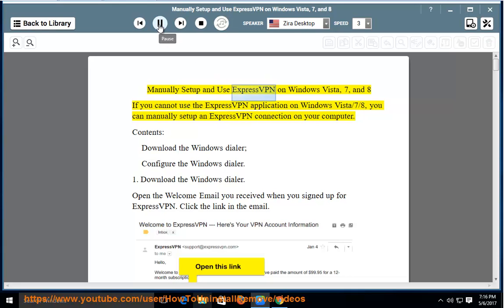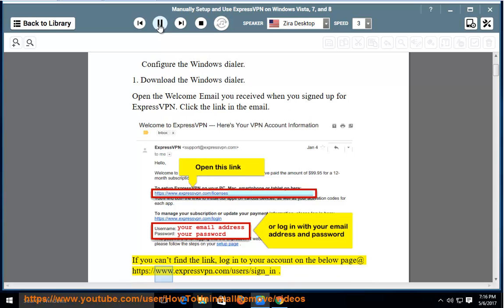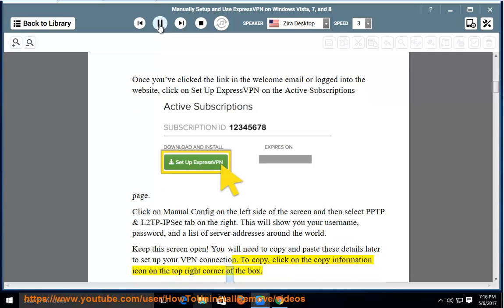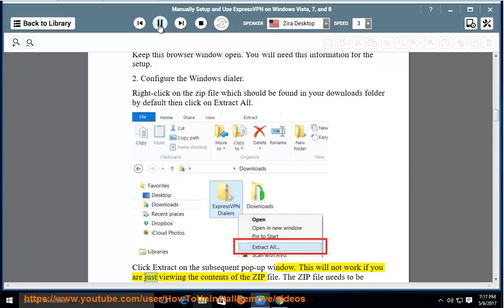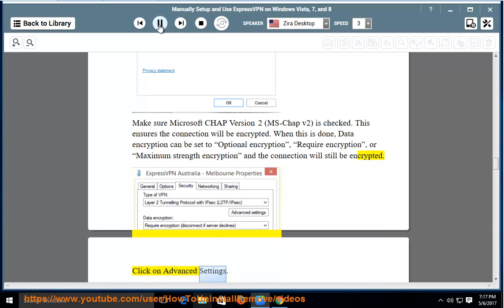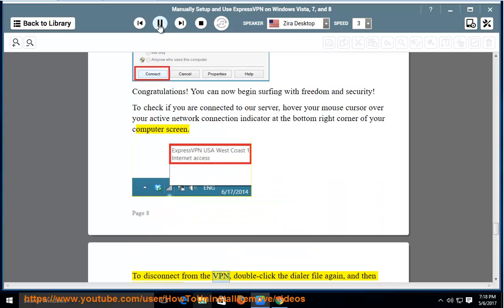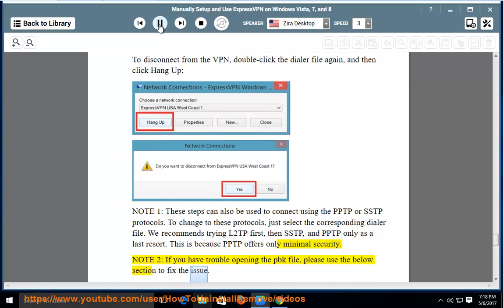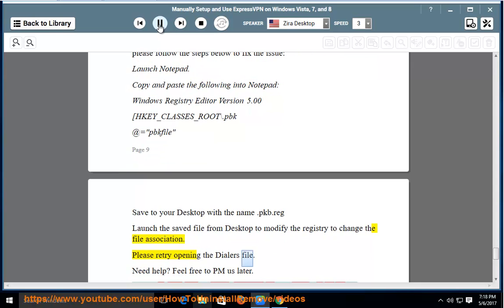Manually Setup & Use ExpressVPN on Windows Vista/7/8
Hit ExpressVPN to fully setup ExpressVPN on Windows.